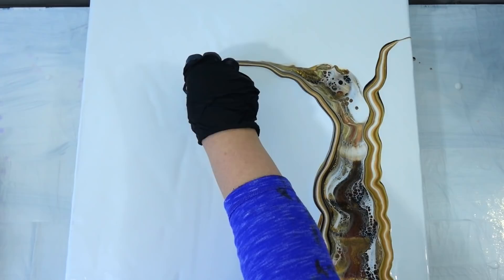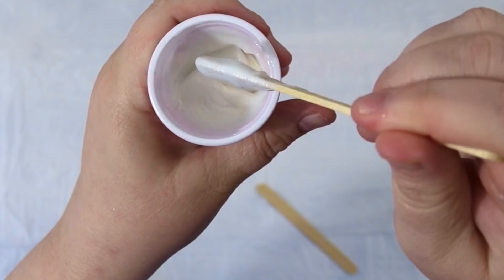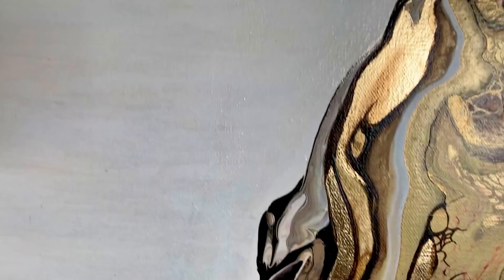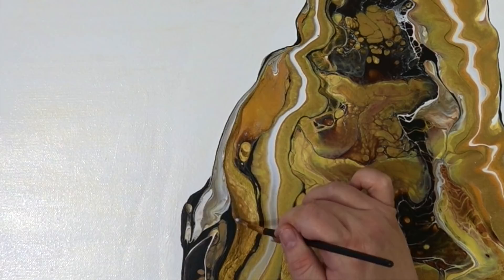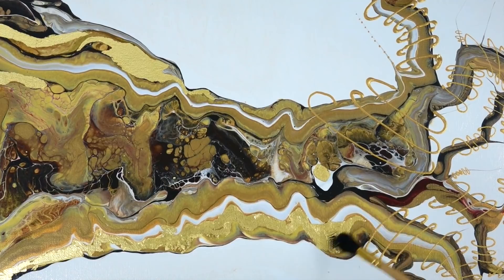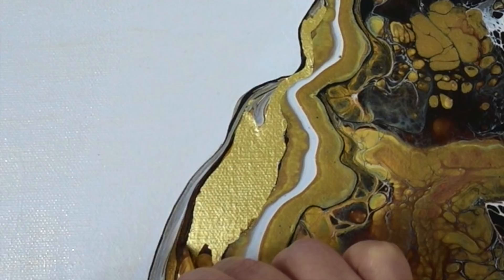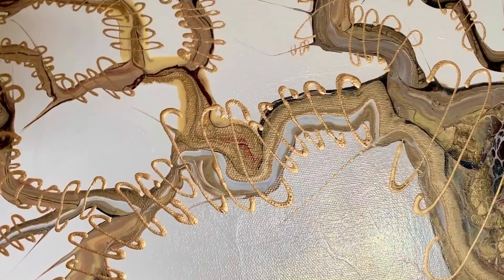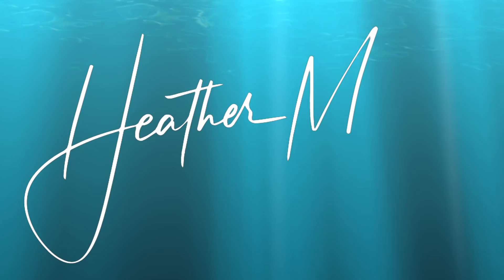Ancient Tree Part II ~ Embellishment w/ Gold Leaf | Gold Shimmer Acrylics | Fluid Pour Painting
Heather Mader Art acrylic pouring techniques and fluid art in this video include: Ancient Trees Wisdom, flip and drag, gold leaf, embellishments,  lots of LOVE! Relief from Stressful Virus News.

* My Wishlist:

Code is good until February 2020